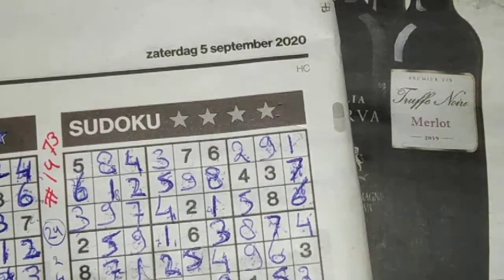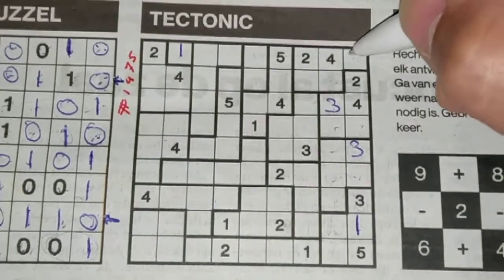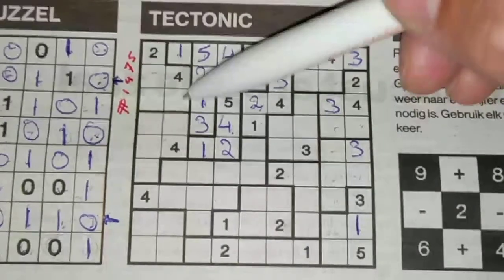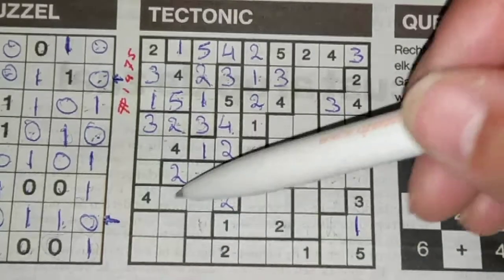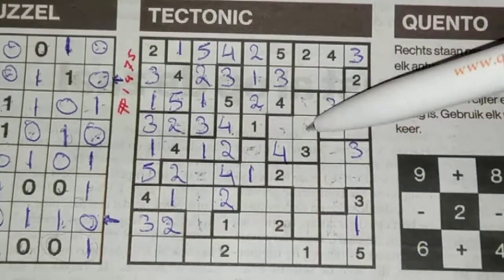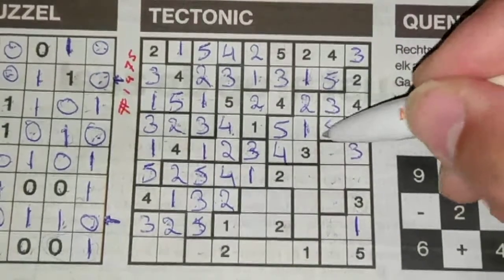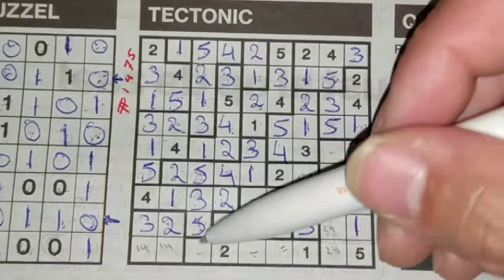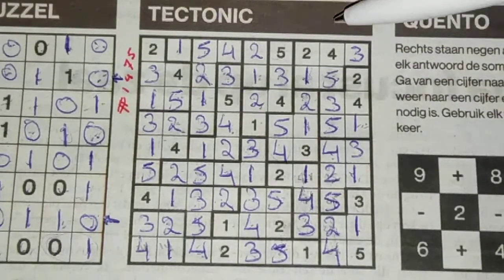(#1475) Saturday. Tectonic Sudoku puzzle. Bonus Extra edition. 09-05-2020 Extra part 6 of 6